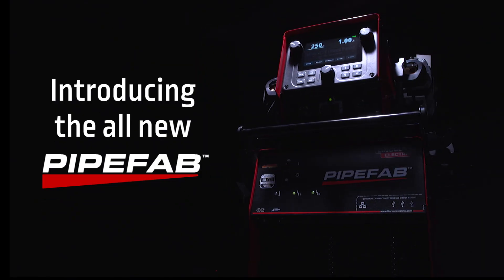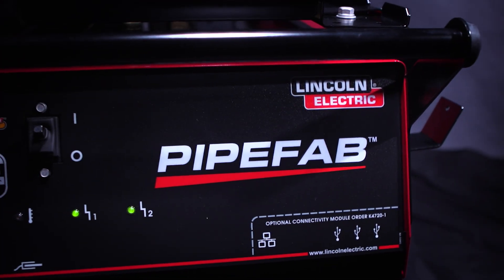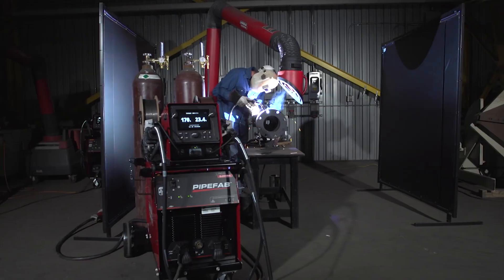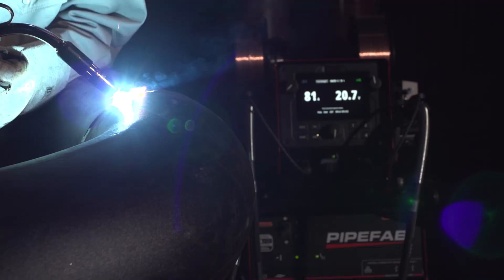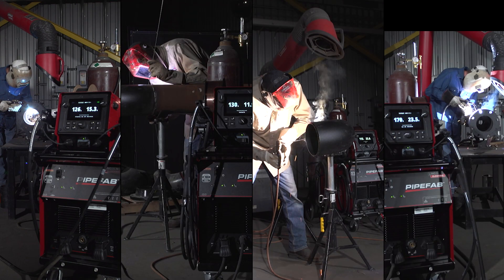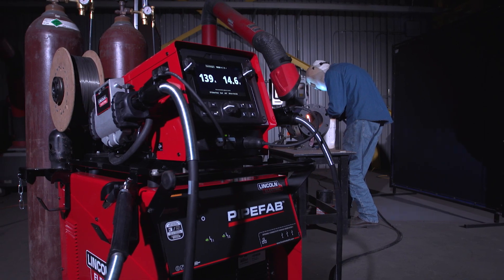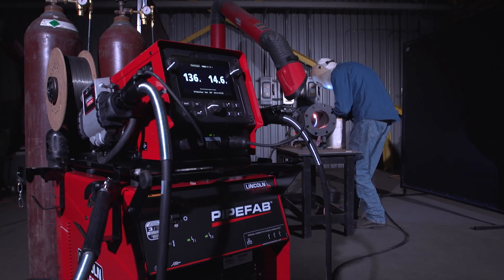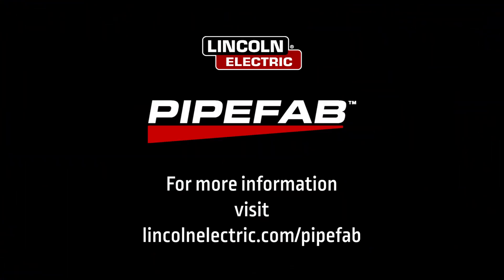Introducing The PIPEFAB™ Welding System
Introducing the all new PIPEFAB™ welding system from Lincoln Electric. A next generation welding solution that redefines simplicity and performance in pipe and vessel fabrication.

·        Groundbreaking Root-to-Cap Arc Performance
·        Industry-Driven Simplicity
·        Unrivaled Industry Support